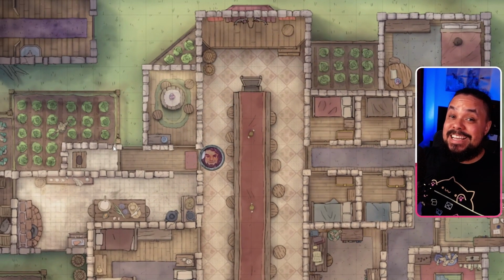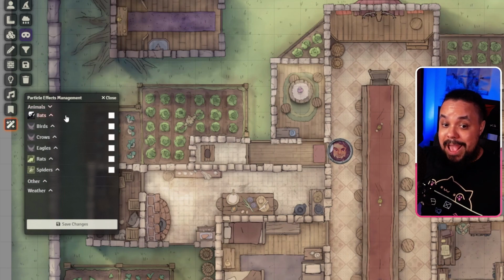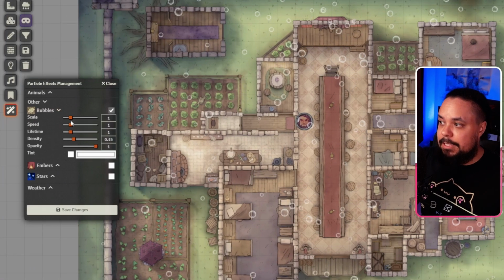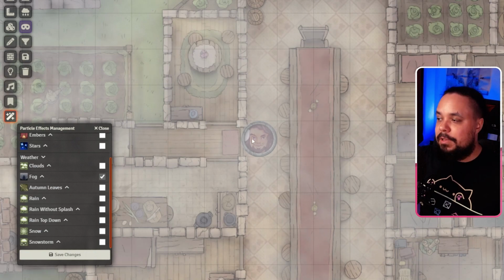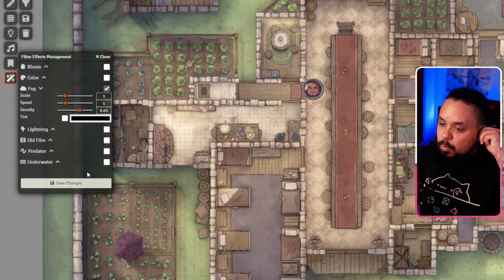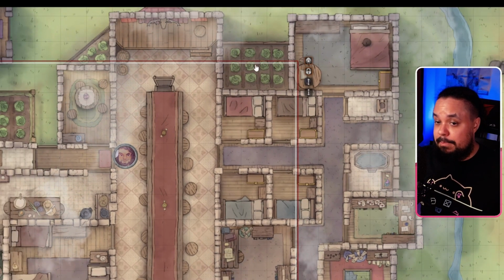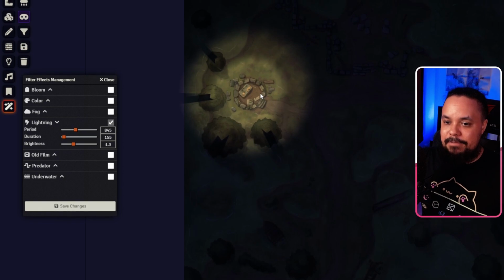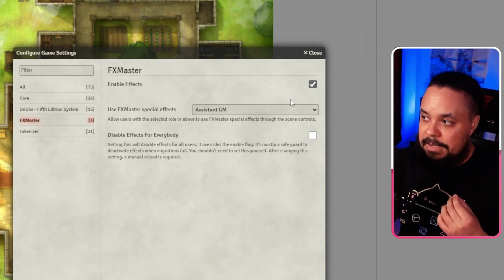Blow your players away with this Foundry module!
Want rain, fog, bubbles, or a swarm of bats in Foundry VTT? Well all of that is now easily possible with a single module: FXMaster. This module let's you add special effects on your scenes that will take the visuals and immersion to the next level! On top of that the effects are simple to set up and can be tweaked with just a few clicks. Now you can make the atmosphere of your dreams! Blow your players away with this Foundry module!

Chapters:
00:00 Intro
00:42 Disclaimers
01:09 Special effects
04:38 Particle effects (rain, fog, animals)
14:08 Filter effects (whole scene effects)
16:55 Filter masks
19:58 Stormy swamp scene
22:20 Overcast sunny scene
24:18 Performance and turning off effects
25:20 Outro